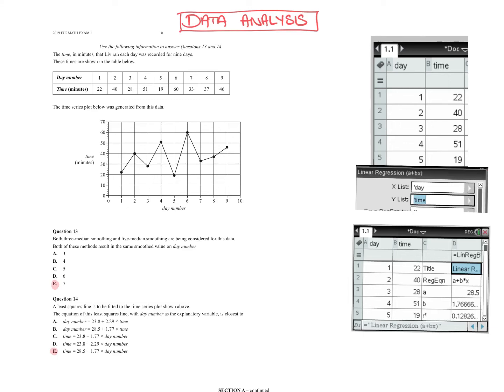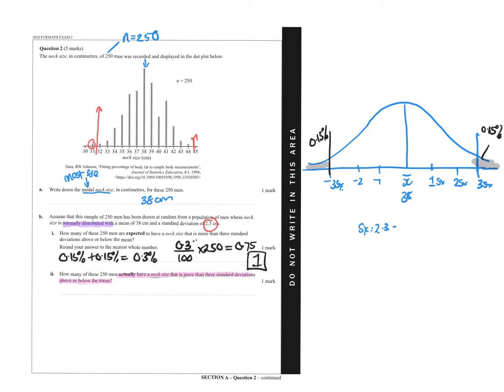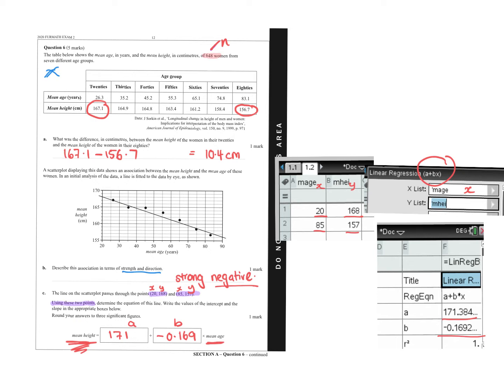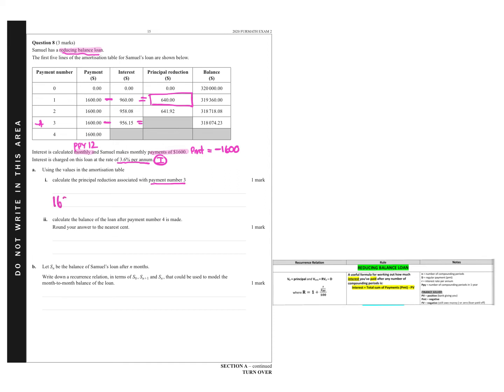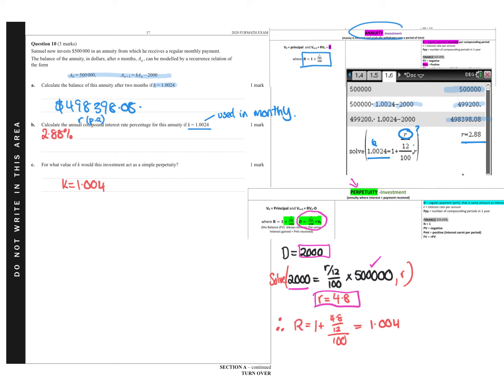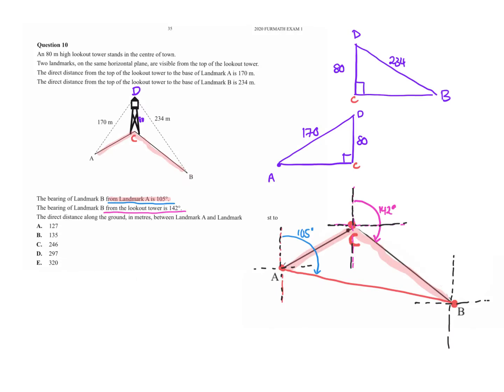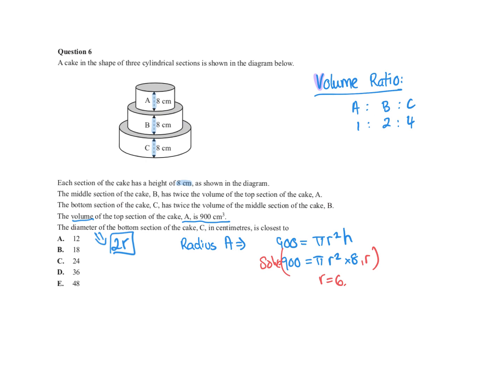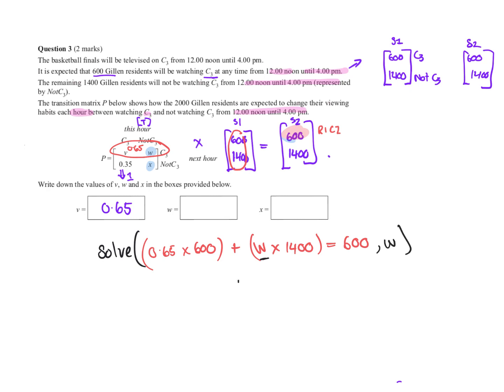FURTHER Problem Questions